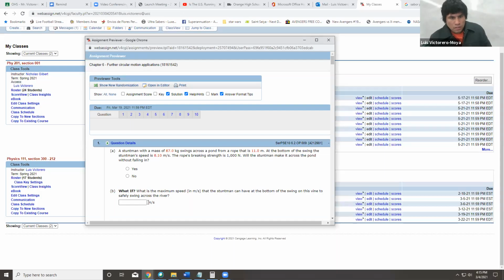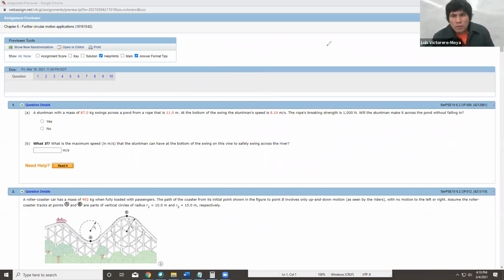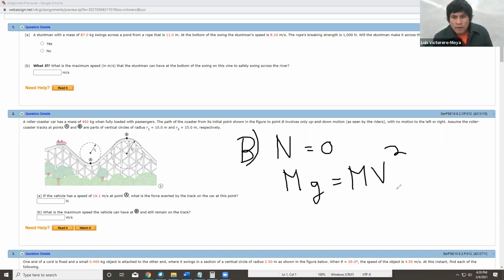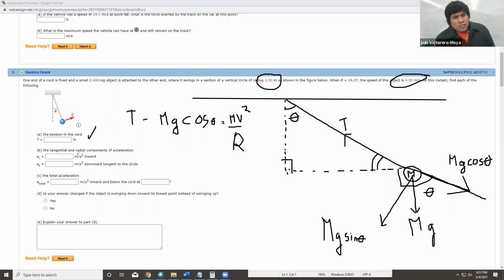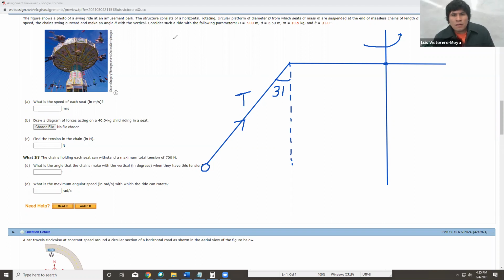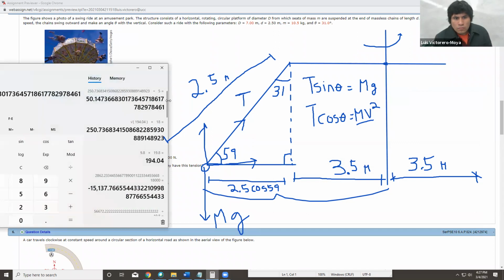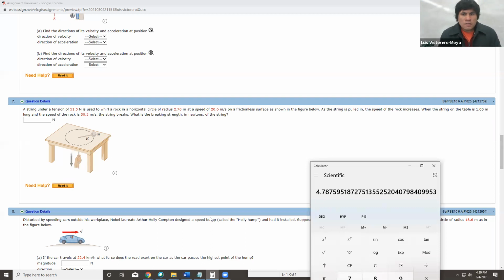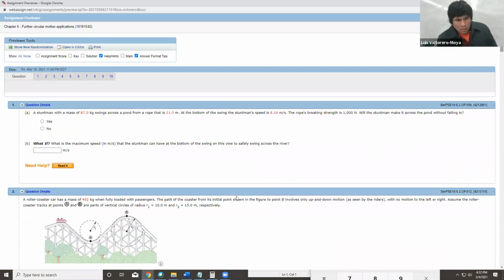Physics 111 - Tutorial Webassign - Chapter 6